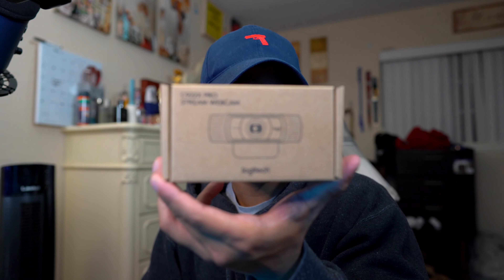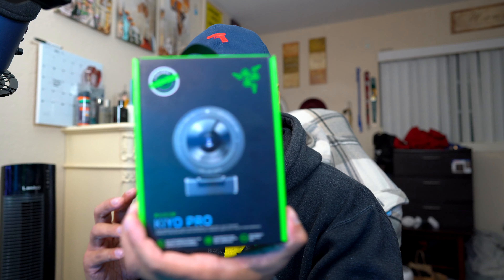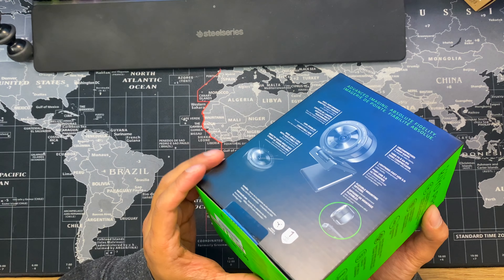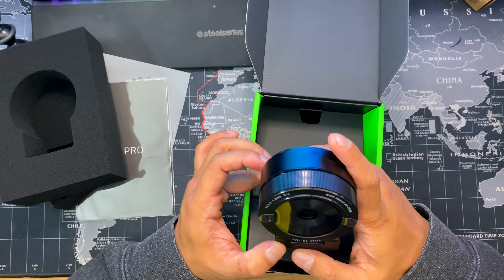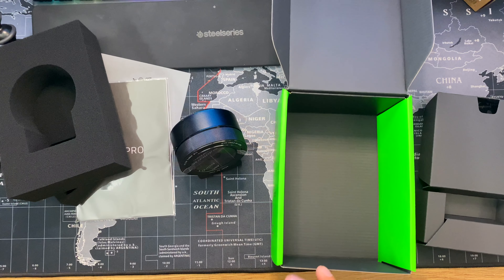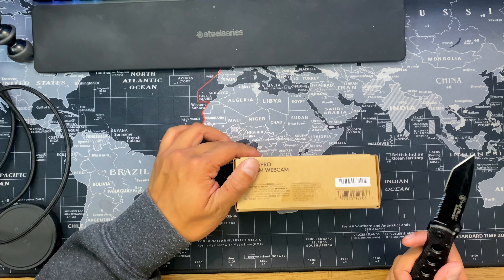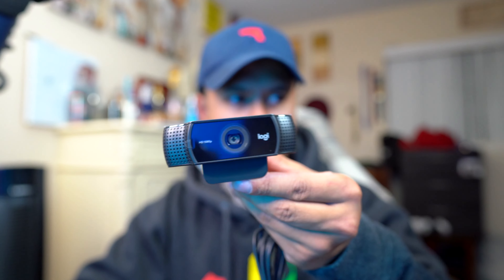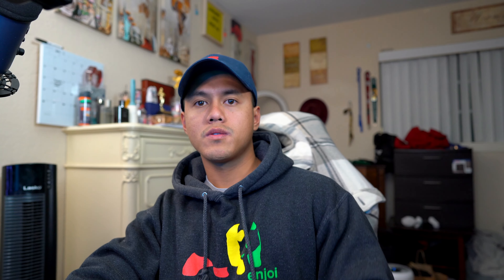Unboxing: Razer Kiyo Pro and Logitech C922x Pro Stream Webcam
Unboxing of Razer Kiyo Pro and Logitech C922x Pro Stream Webcam.
The Razer Kiyo Pro is a 1080p 60FPS and C922x Pro Stream Webcam is 1080p 30fps. Both have auto focus as well as can do 720p 60fps. The Razer Kiyo Pro has HDR mode which will put the 60fps to 30fps. There is no HDR mode on Logitech c922x Pro stream webcam.
The Razer Kiyo pro was on sale during the holidays at $99 and the Logitech C922x was at price of $99 as well. Both cameras are well built and produce amazing video image quality and perfect for those who are starting off live streaming. Highly Recommend this two cameras and if you are on a budget I would wait until it is on sale especially the Razer Kiyo Pro.